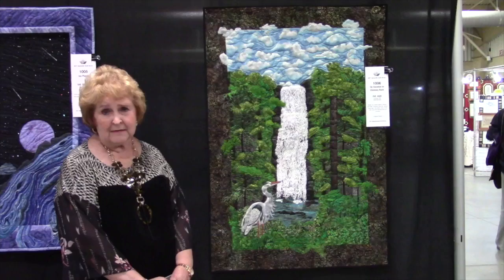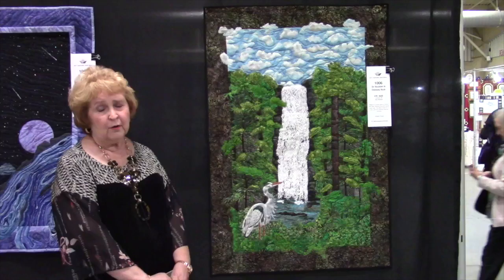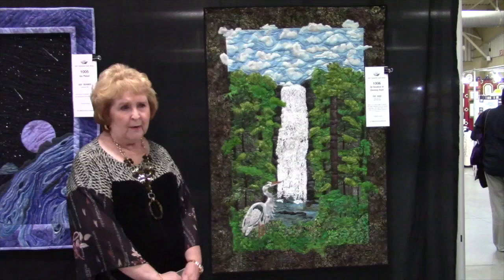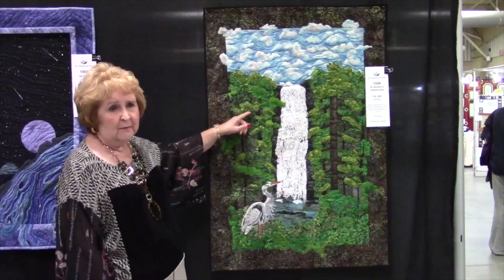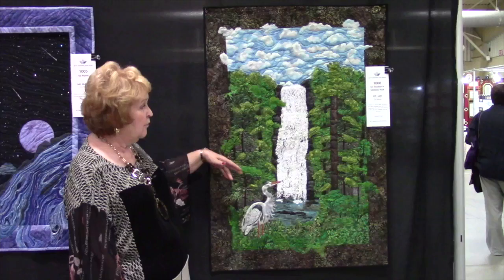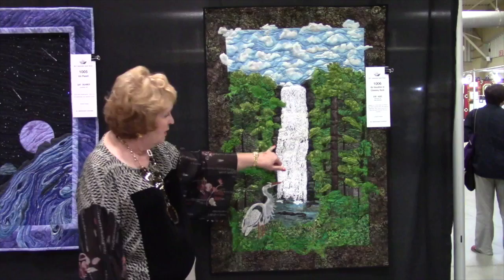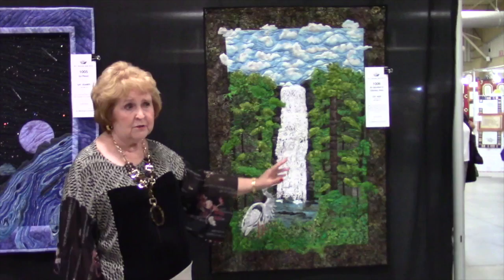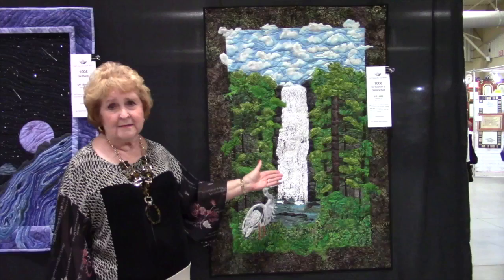Go Tell It at the Quilt Show! interview with Eve Agee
"Go Tell It at the Quilt Show!" is a Quilt Alliance project designed to capture the stories of quilts where quiltmakers gather. This interview was filmed at the 2017 Asheville Quilt Guild in Asheville, North Carolina.